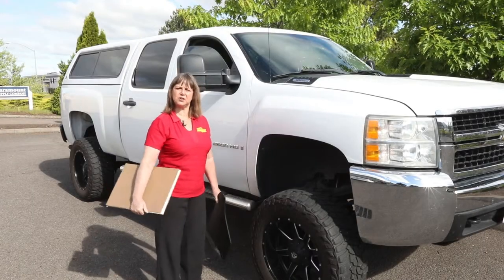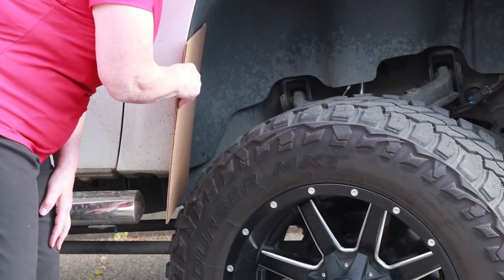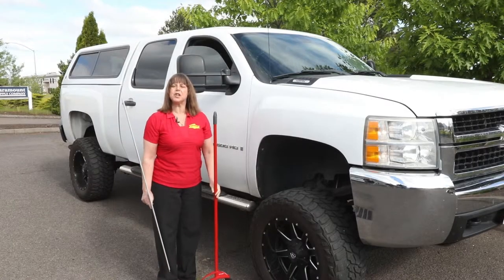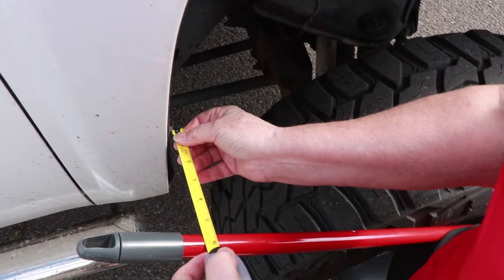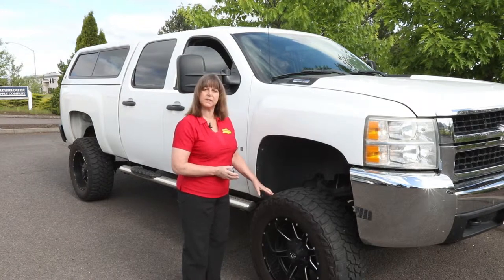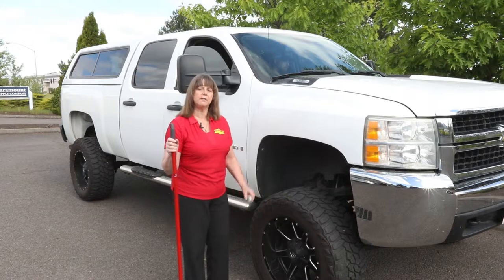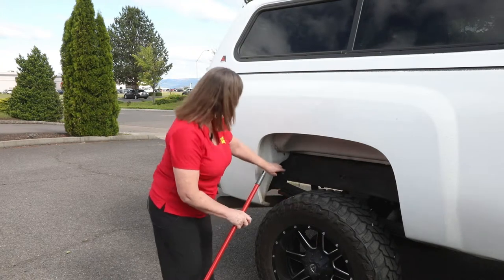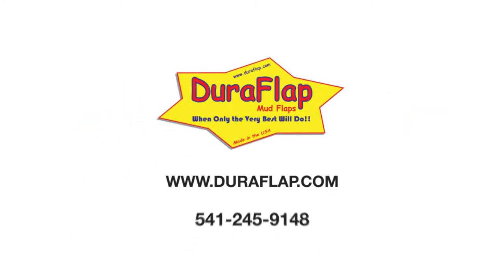Duraflap Measurements for Custom Installation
DuraFlap RV splash guards have a 14 gauge Galvanized Backing plate with a reinforcement bend to give extra strength and protection against road hazards, and for use as a drag lip while going up steep inclines. We utilize thick double nylon reinforced belting for longevity